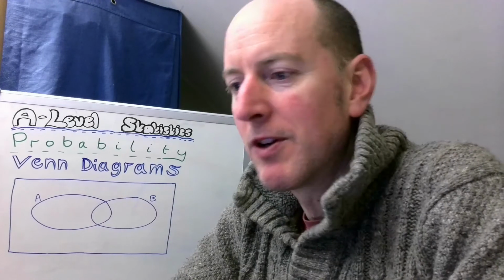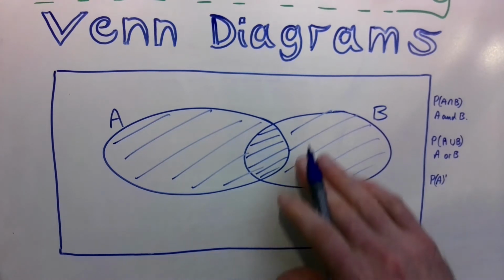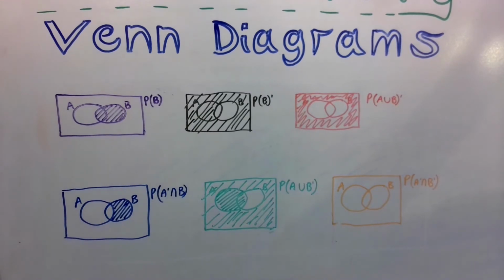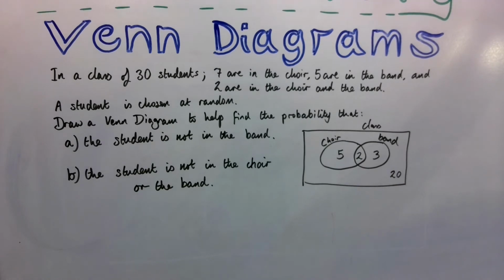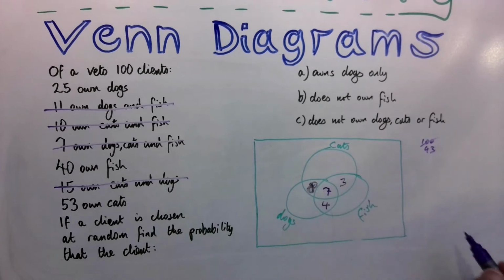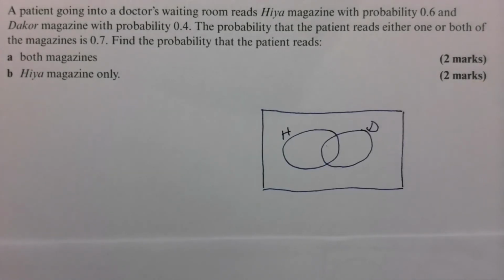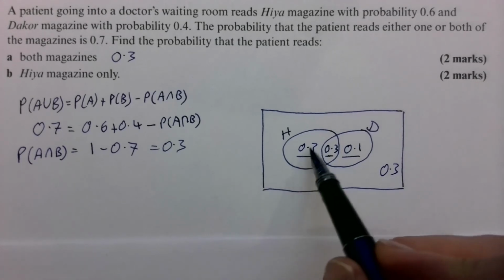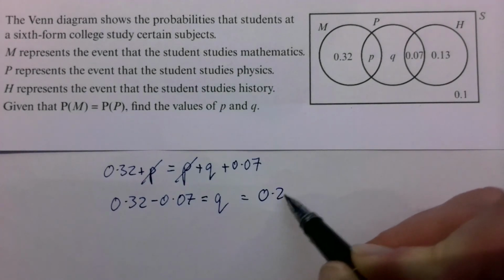Probability 2 Venn Diagrams